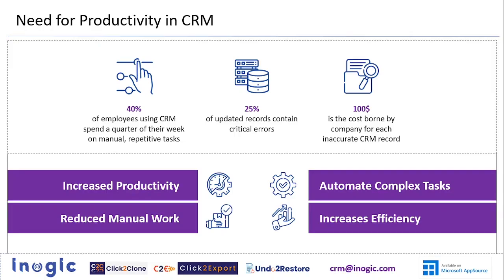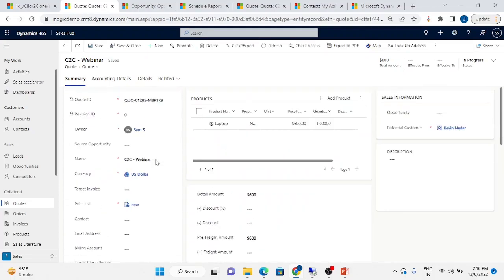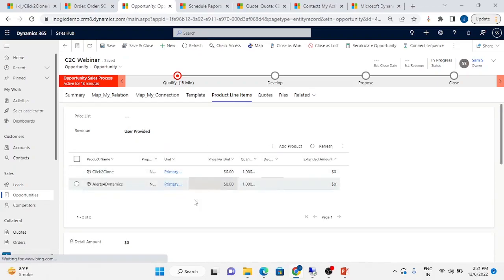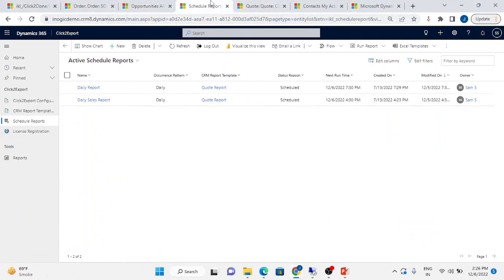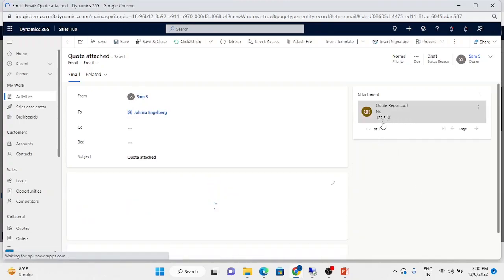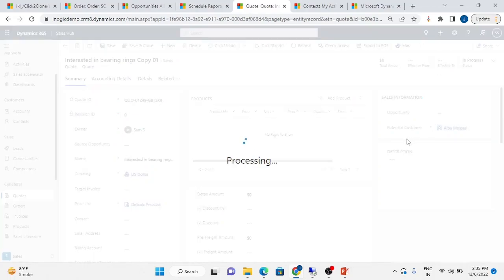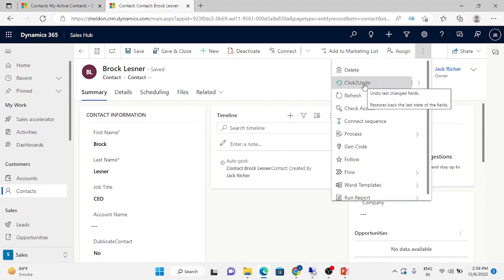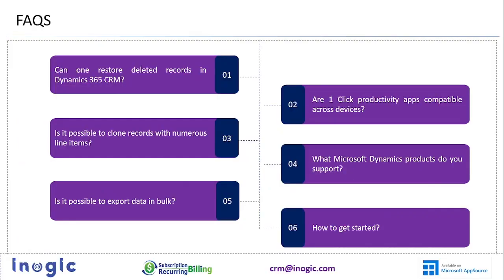1 Click to Restore, Clone & Export – Boost your Dynamics 365 CRM productivity with just 1 Click!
To err is human, but to really foul things up, you need a computer. Rightly said, having a human on a desktop increases the likelihood of errors. With a single click, Undo2Restore allows you to undo and restore changes in Dynamics 365 CRM records, including changes made in the past. Within the heart of this webinar, we also bring you two of our preferred apps from our 1 Click productivity apps—Click2Clone and Click2Export, to assist you in automating all manual tasks and focusing on productive work with accuracy.

Chapters:
0:00 - Inogic ISV Gold Partner
2:45 - Need For 1 Click Productivity in Dynamics 365 CRM
3:51 - Copy/Clone Dynamics 365 CRM Records with Click2Clone
4:14 - Features of Click2Clone
6:19 - Live Demo on Click2Clone usage
15:10 - Export & Attach Dynamics 365 Reports/Document Templates to Email with Click2Export
15:40 - Features of Click2Export
17:30 - Live Demo on Click2Export Usage
28:21 - Undo and Restore Dynamics 365 CRM data in 1 Click with Undo2Restore
28:47 - Features of Undo2Restore
30:12 - Live Demo on Undo2Restore Usage
35:10 - Getting started